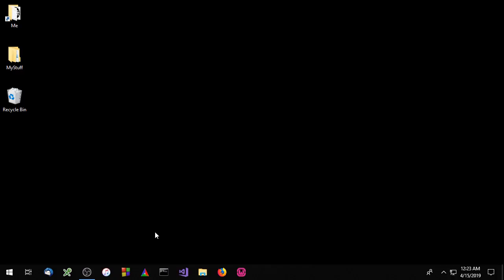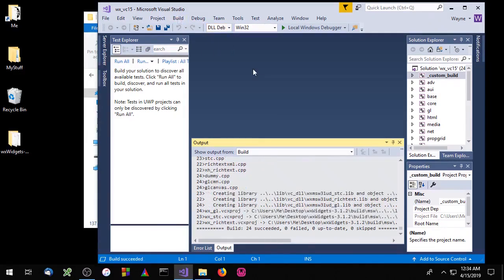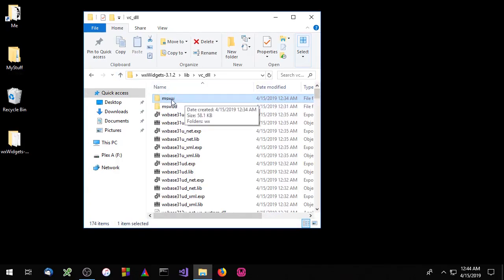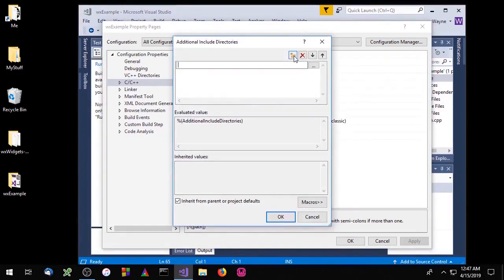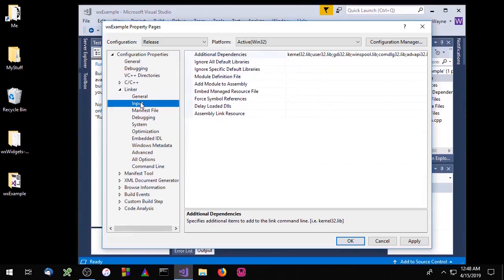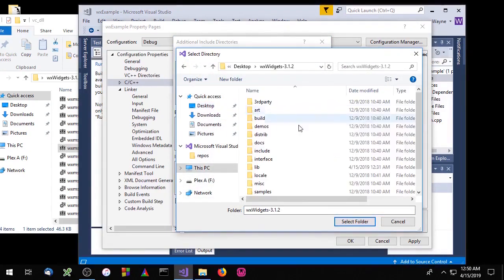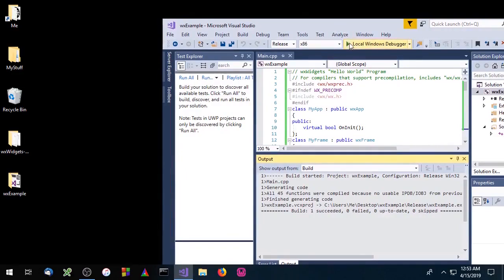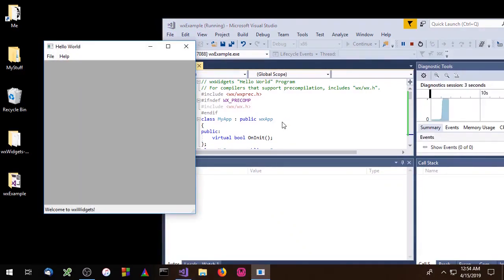installing wxWidgets on Microsoft Visual Studio 2017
This video shows how to compile and link to the wxWidgets c++ library with Microsoft Visual Studio 2017.